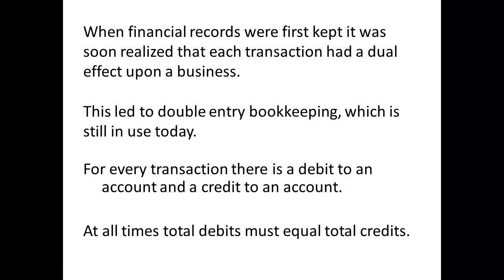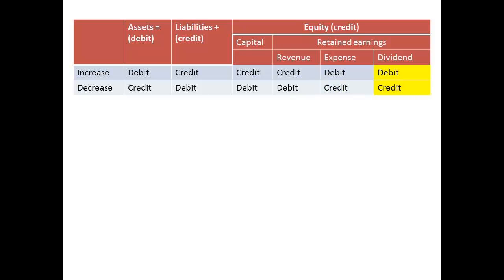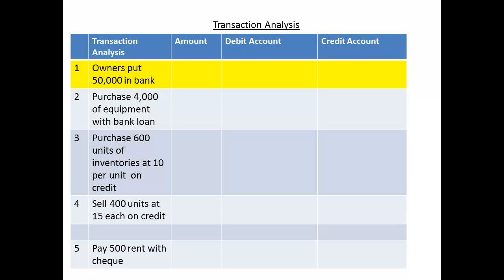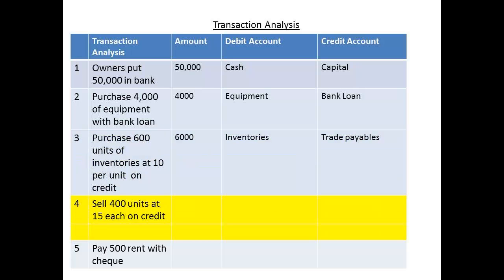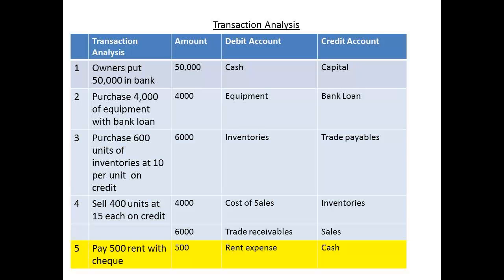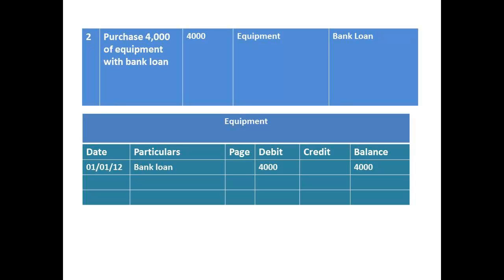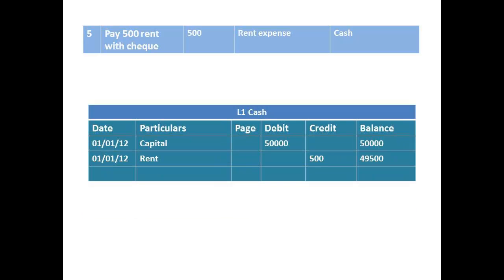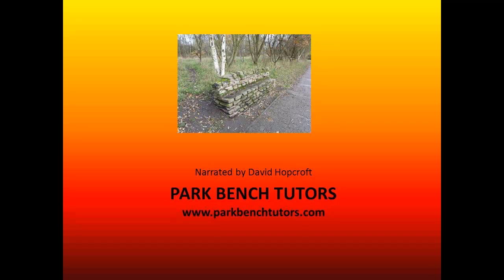Accounting Double Entry and Trial Balance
An introduction to double entry accounting and the construction of the trial balance